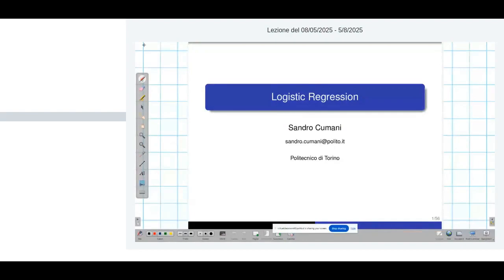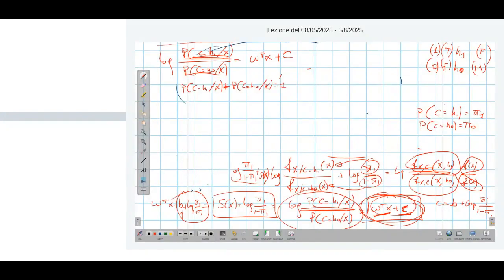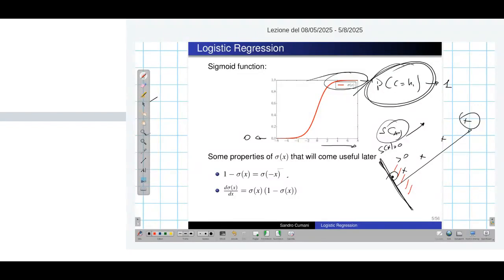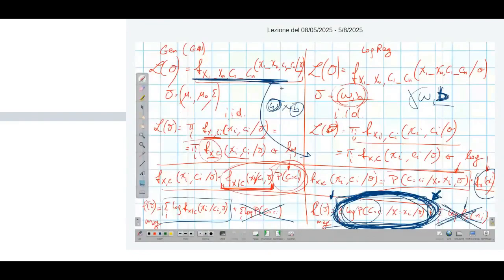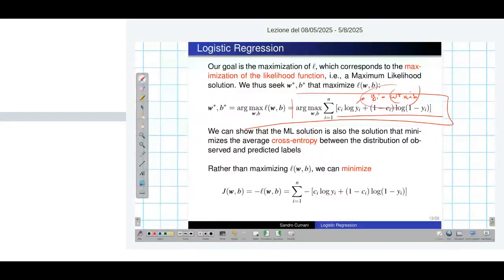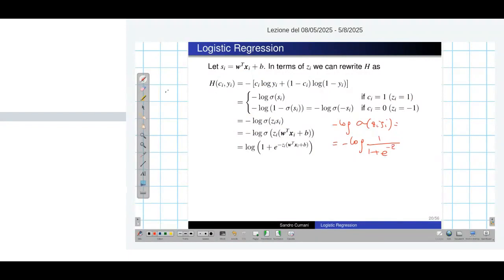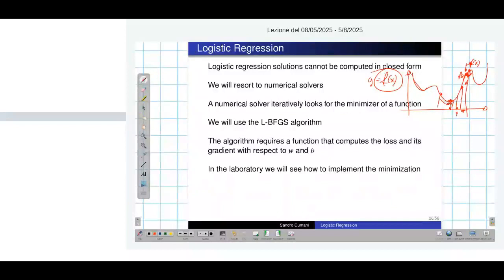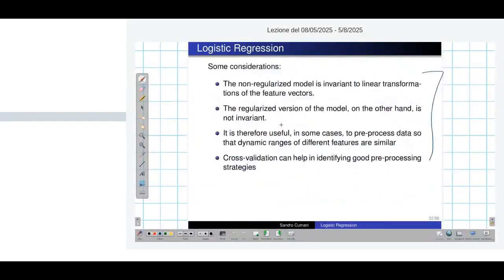Logistic Regression 1